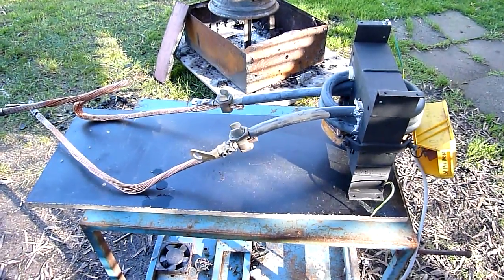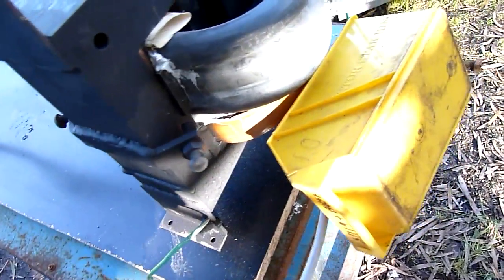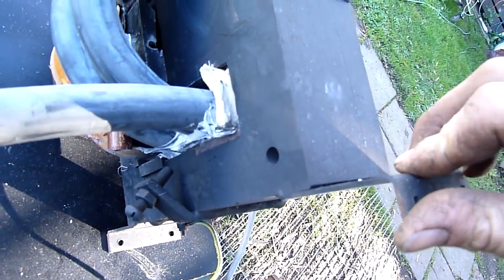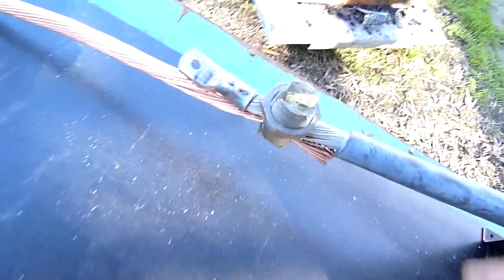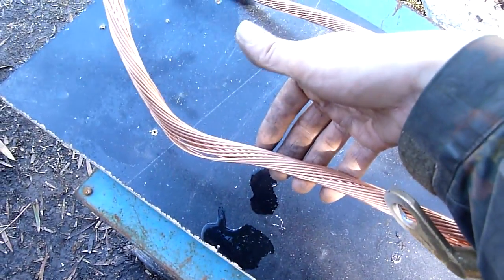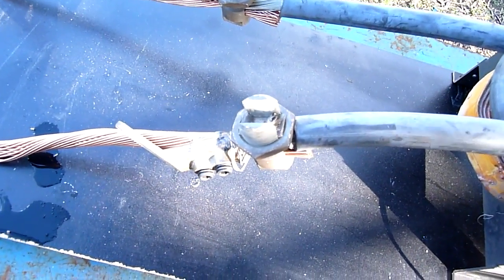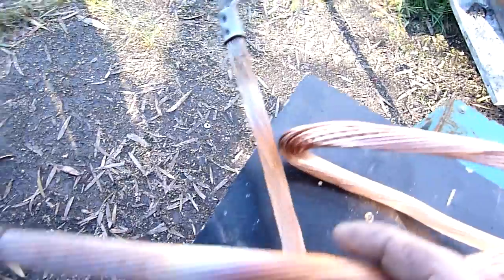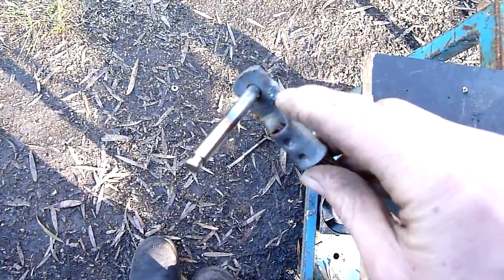High Current 3.8V Transformer Inspection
Not hard to build, just be careful with live mains and molten metal when using it :D